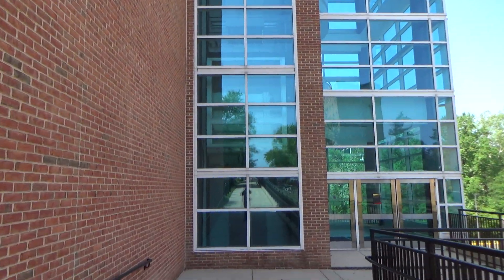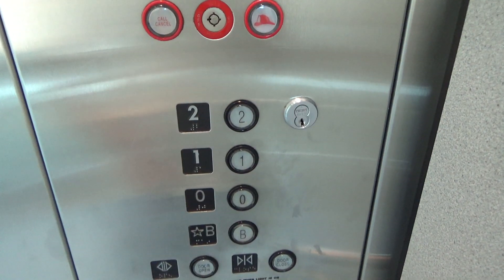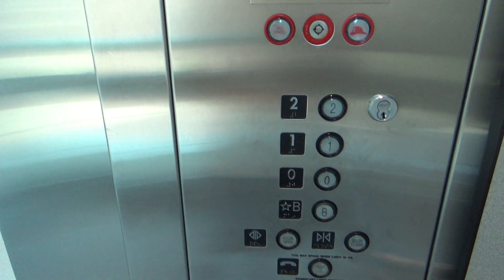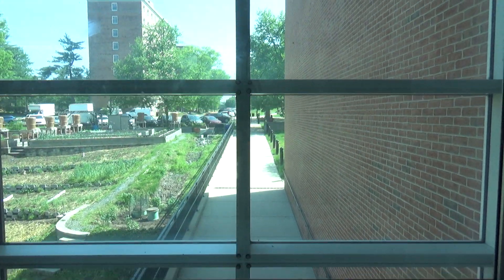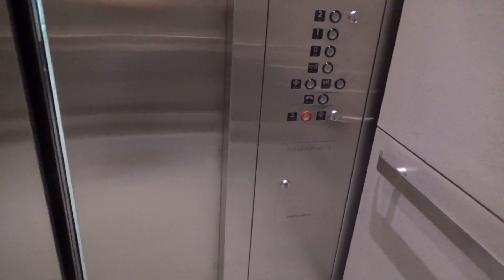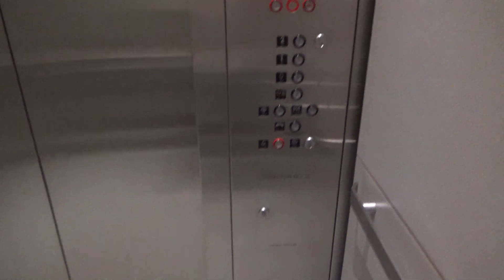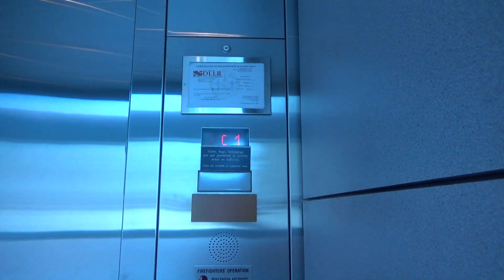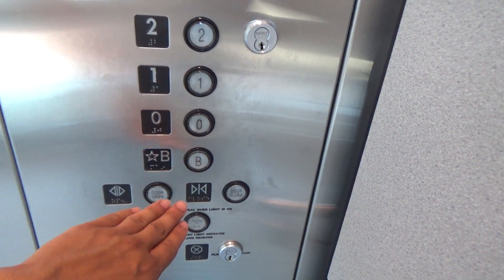OM Scenic Montgomery Kone Hydraulic Elevator | Eppley Recreation Ctr | Univ of MD | College Park, MD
Recorded: 5/3/2019

This is the elevator inside the building, but outside of the athletic facility (turnstiles).  It serves the east entrance (level 0) and the entrance from the School of Public Health and Terrapin Trail Garage (level B).  It has a EPIC dry-powered motor!  Level 2 is always locked because it goes right up to the track, which is inside the facility.  It is also locked on 2 so nobody can call it.  As of 2021, this elevator unfortunately been modded by ELCON.  The link video of the modded elevator is in the end screen.

Elevator Facts

Brand: Montgomery Kone
Model: MX
Hoist: Dry-Powered Hydraulic
Fixtures: Innovation - Universal
Type: Passenger
Capacity: 3500 lbs
Speed: 163 FPM
Max Jerk: 5.74 FPS^3
Avg Jerk: 0.25 FPS^3

End Screen Music: New Day by Ikson